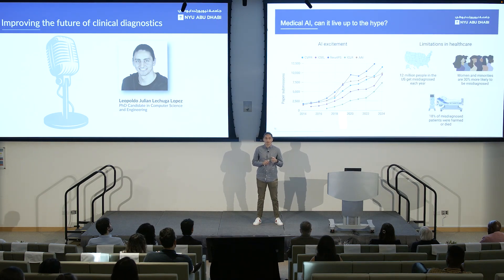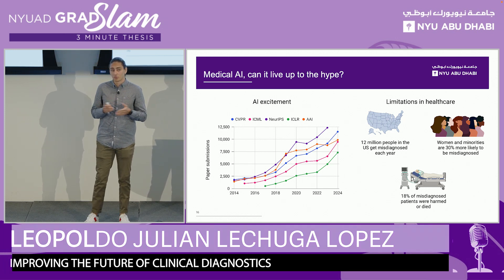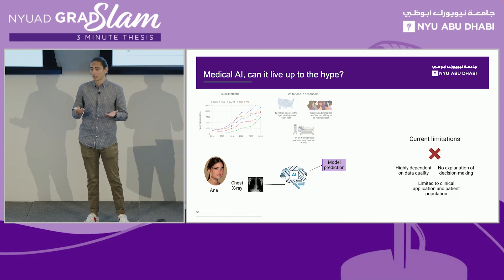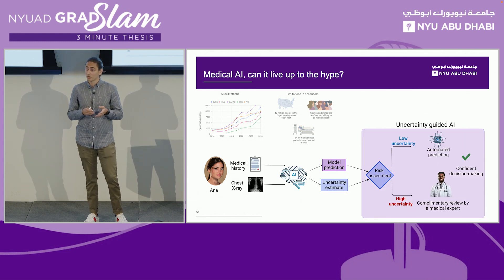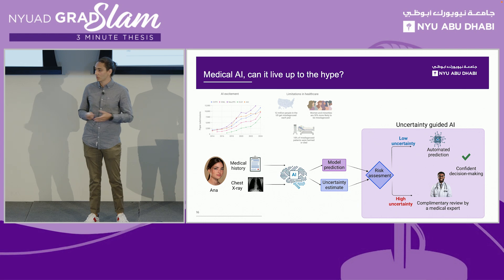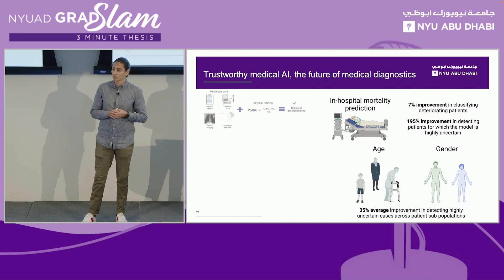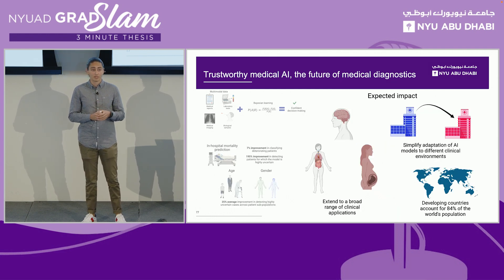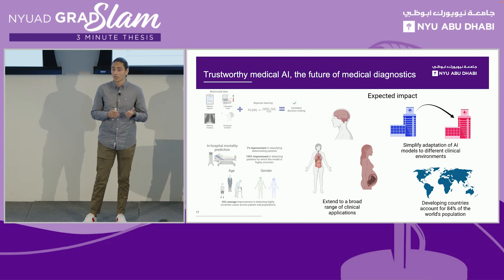NYUAD Grad Slam 2024 | Leopoldo Julian Lechuga Lopez